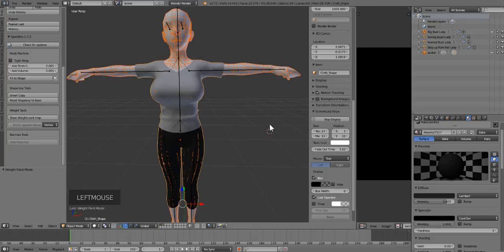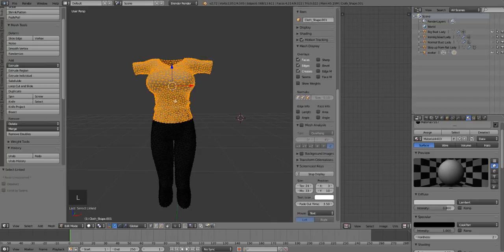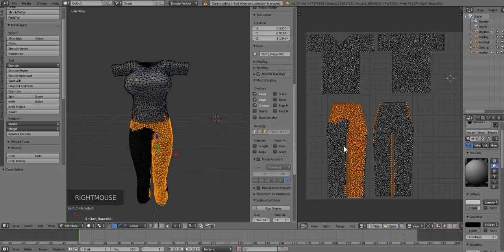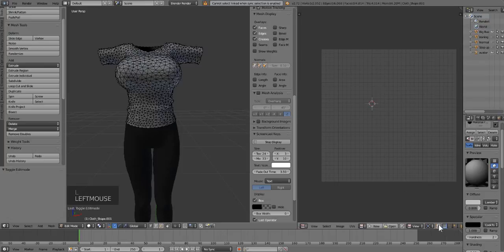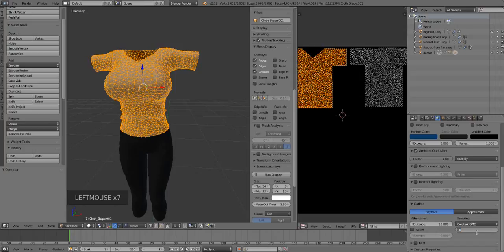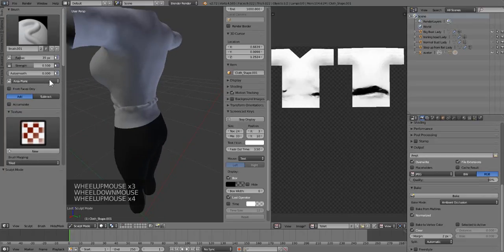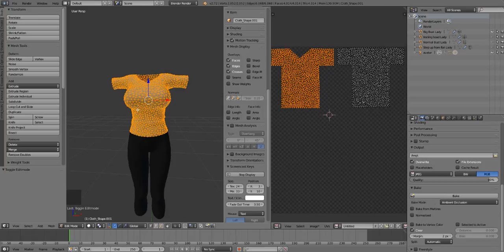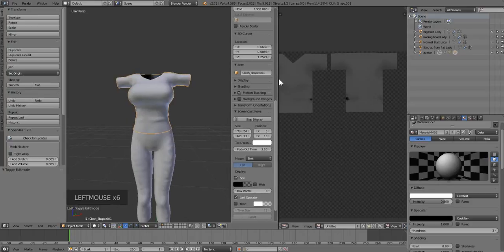Let's Make Clothes! Episode 3 [UTILIZATOR- Avatar 2.0]- Step 4: Baking and UVing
Blender 2.7.2

magnet:?xt=urn:btih:1bf228a96d276938d0d0b890af93680e3eebd0f7&amp;dn=ADOBE+PHOTOSHOP

+CS5.1+EXTENDED+EDITION+%5Bthethingy%5D+&amp;tr=udp%3A%2F%2Ftracker.openbittorrent.com

%3A80&amp;tr=udp%3A%2F%2Fopen.demonii.com%3A1337&amp;tr=udp%3A%2F

%2Ftracker.coppersurfer.tk%3A6969&amp;tr=udp%3A%2F%2Fexodus.desync.com%3A6969